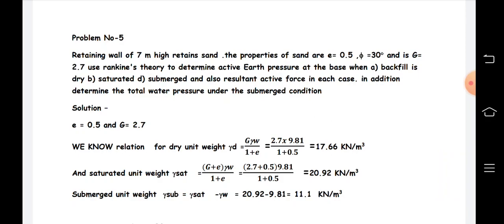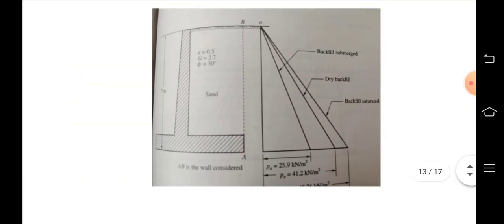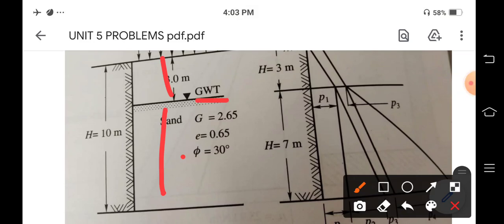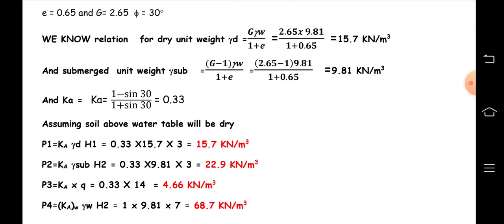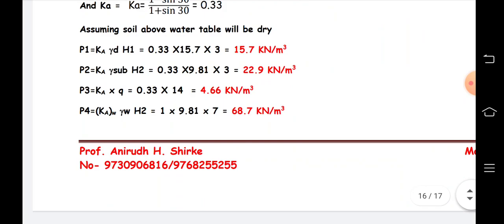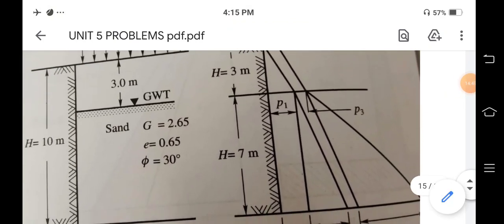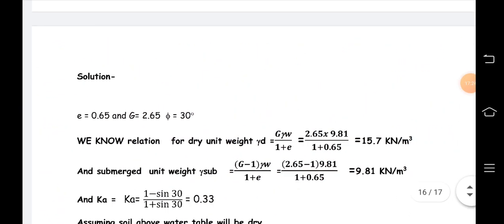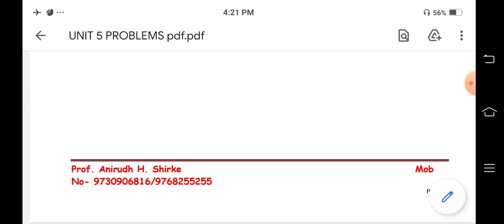Earth Pressure Lecture No 7 Geotechnical Engineering